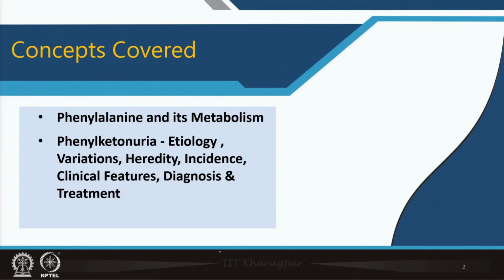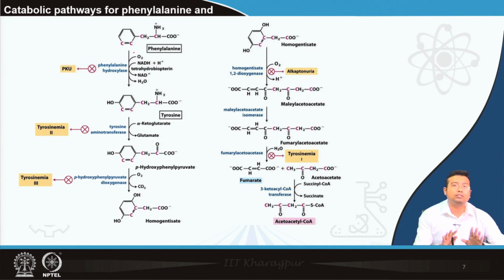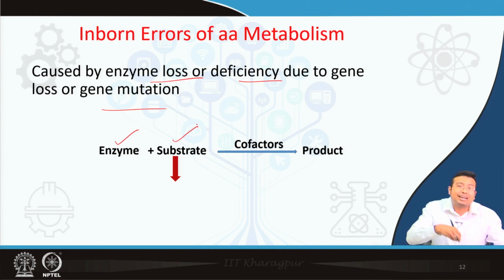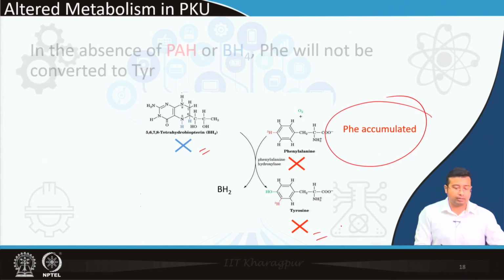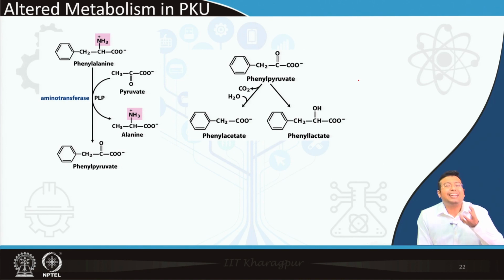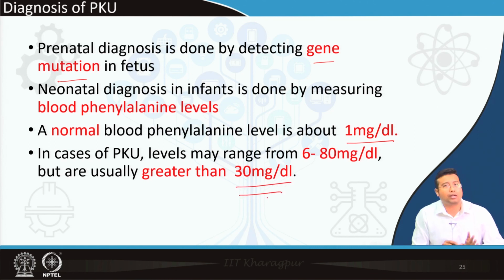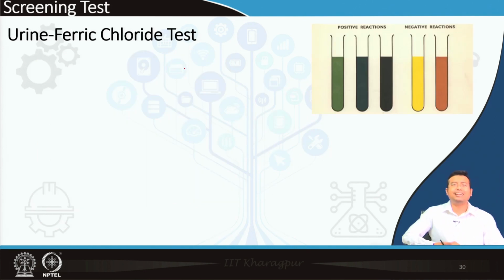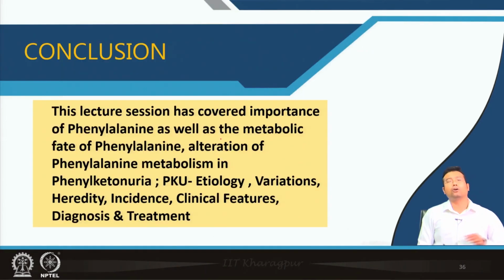Metabolism of Phenylalanine and Associated Disorders